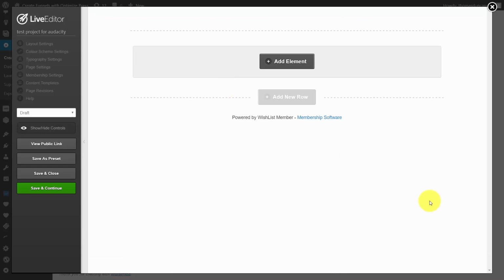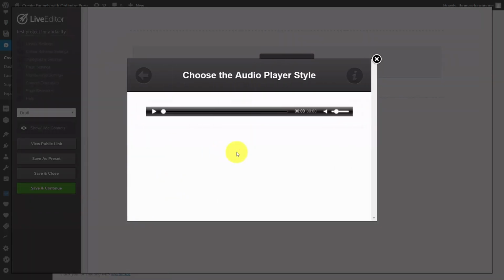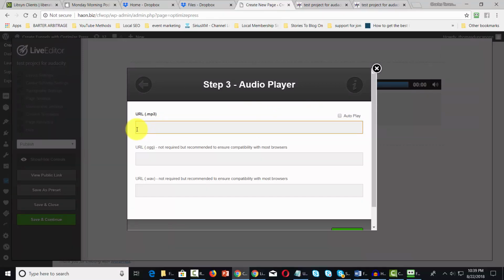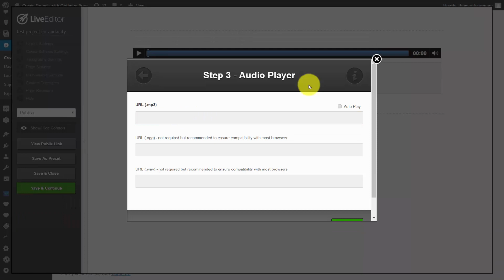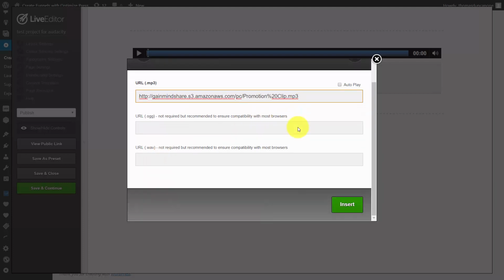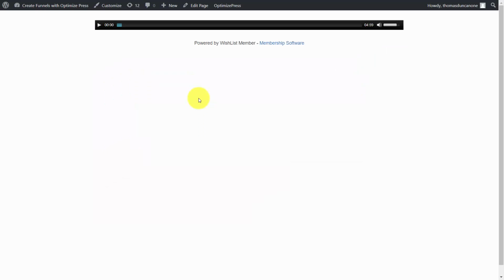37 Making Your Audio Available To the Public Free Audacity Training Course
Making Your Audio Available To the Public Free Audacity Training Course